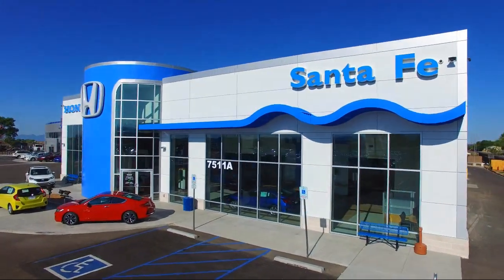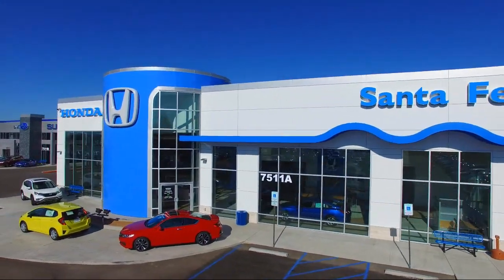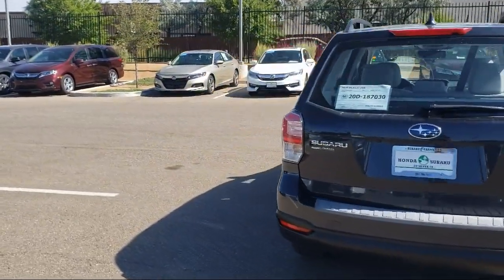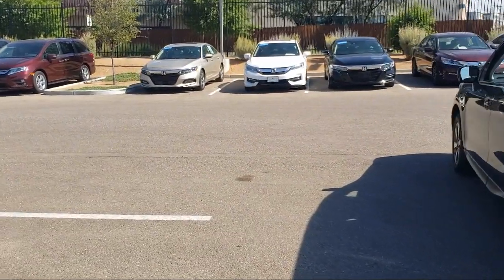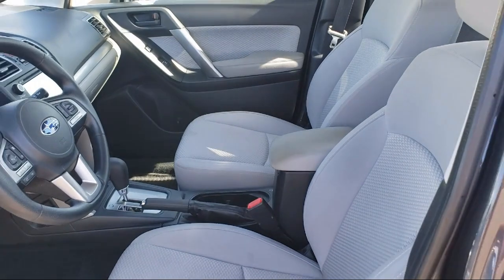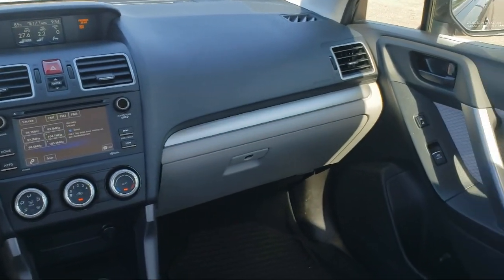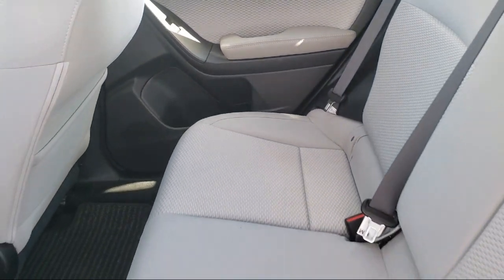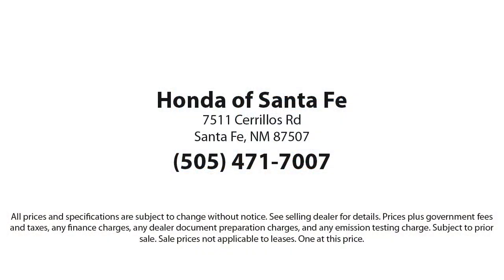2017 Subaru FORESTER Sport Utility 2.5i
2017 Subaru FORESTER Sport Utility 2.5i - Stock Number: P8755 - VIN: JF2SJABC7HH558607.